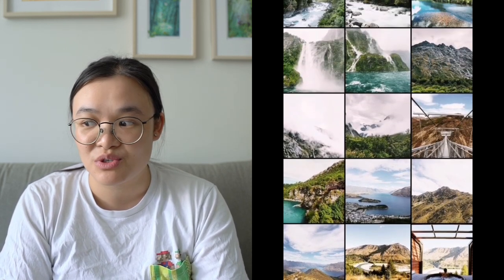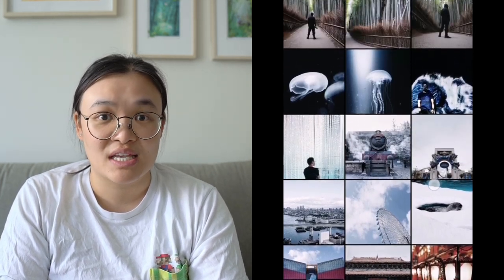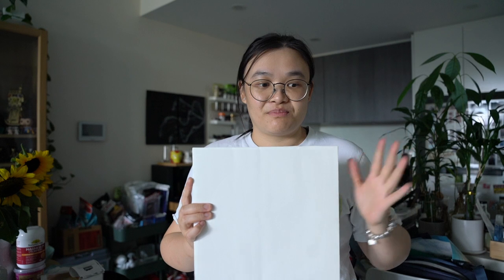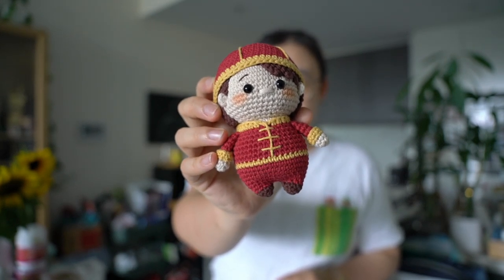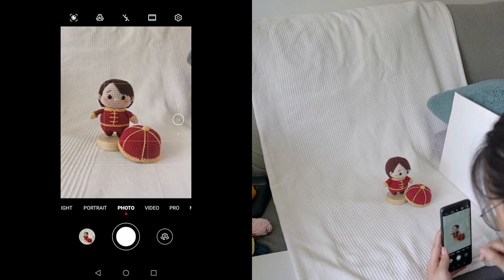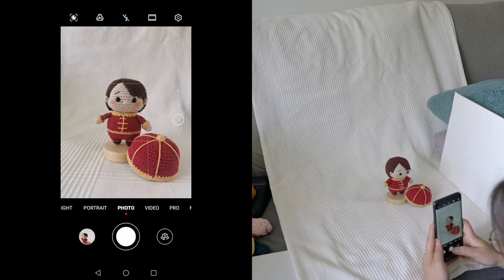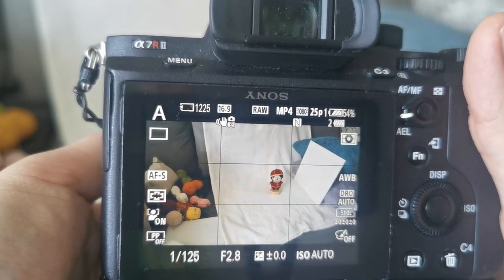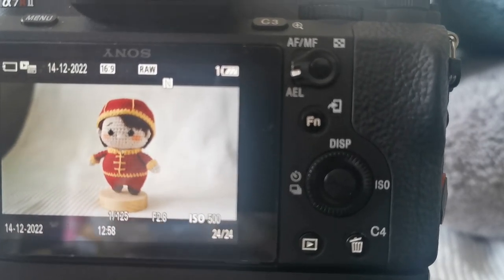How I Take Photos and Edit Photos for My Small Business | Beginner Friendly Photography Tips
Hi Everyone,
I finally made a video about how I take photos of my toys for posting on Instagram and stores. This video will talk about the items I use everyday for my photography, how I take photos on my phone and camera and also the editing process. Hope this beginner friendly video will help your Socials or small business. There us also a new pattern reveal too!!

Camera used - Sony Alpha 7RII, lens used is the Sigma 24-75mm (also known as the Walkabout Lens)
Photo Editing App used - Adobe Lightroom App
Other equipment used - Huawei P30 Pro Phone and reflector (white foam core)

Music
Waves of Green by Harvey Alexi
Fugetsu by Sayuri Hayashi Egnell